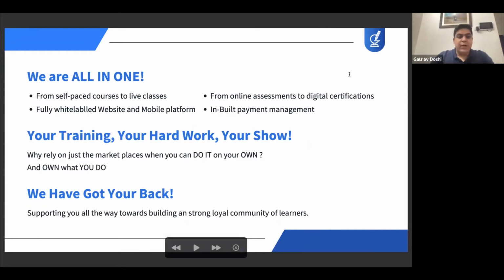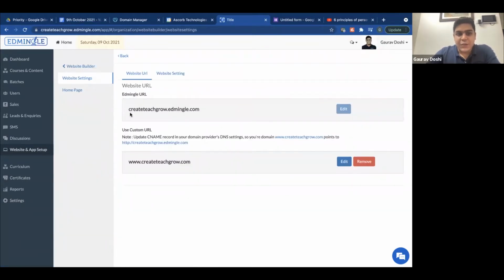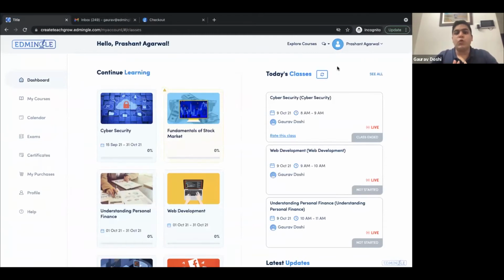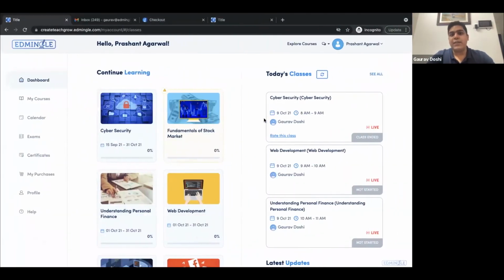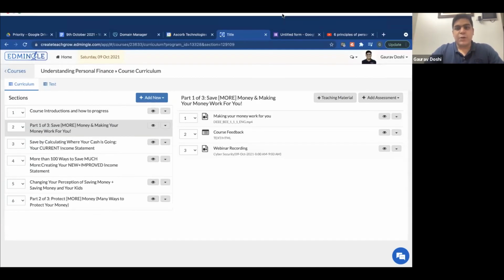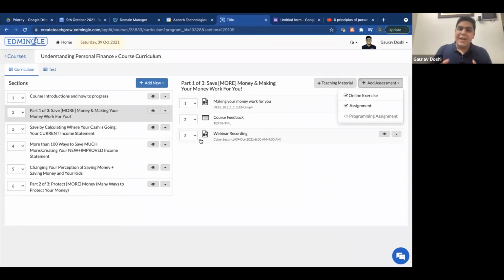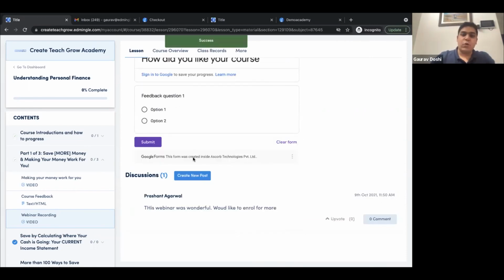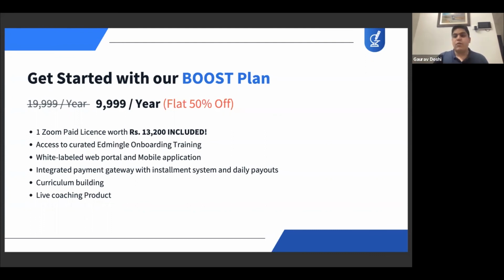How to Create Engaging Online Courses on Edmingle | Best Learning Management System 2024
Webinar conducted on 9th October 2021, Saturday by Mr. Gaurav Doshi, CEO of Edmingle, on the topic “How to create engaging online courses on Edmingle”.

Do you want to make your online courses interactive and attract the learners?

An insightful and educational session was conducted to help new edupreneurs pave their own way in the current world.

Speaker:
Gaurav Doshi, Founder & CEO of Edmingle, Bangalore

Webinar Walkthrough:

1. Introduction
2. How Edmingle help you to create and grow your online coaching business
3. How to make your course Hybrid
4. How to make your courses Interactive
5. Essential Elements of Interactive Courses
6. Product Demonstration

Are you looking for LMS to create, teach, grow your online courses?
If yes, Get own Branded Online Academy at Rs 34999/year. now to avail the offer!

Build your education empire with Edmingle and boost your education business.
Create, Teach and Grow with Edmingle and
To know more about Edmingle, Follow us on